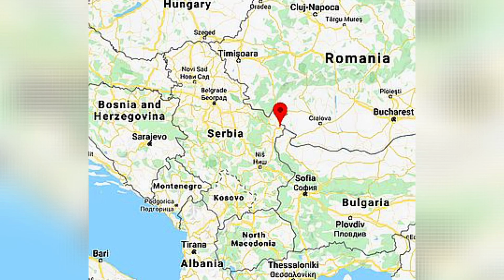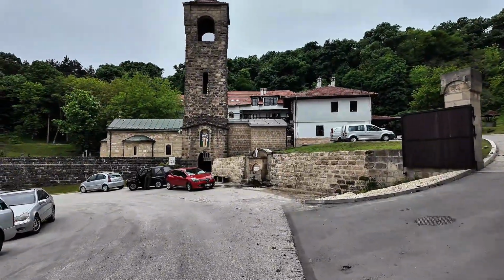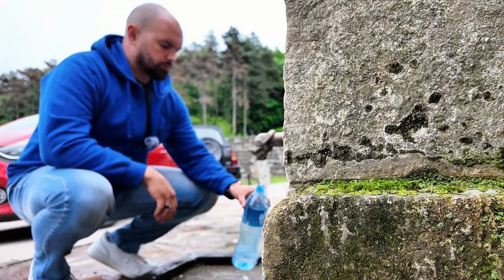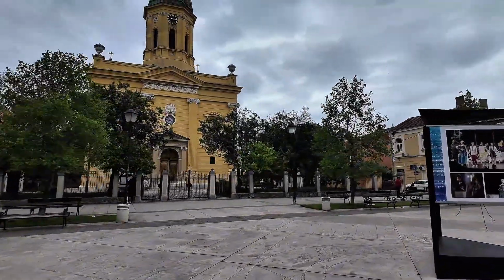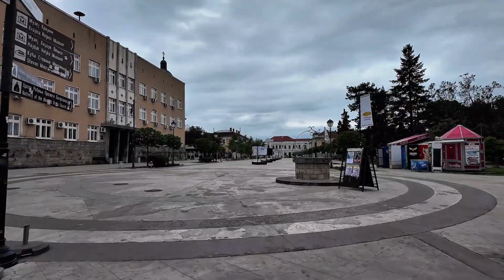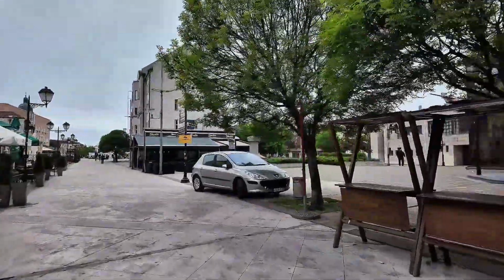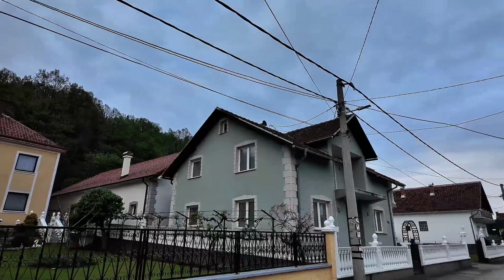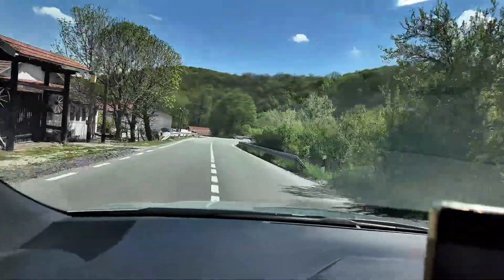Negotin Serbia Walking Tour: Hidden Gem & Best-Kept Secret for Expats Moving to Serbia 🇷🇸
Discover what living in Serbia is really like as we take you on a Negotin tour through the charming town of Negotin and the peaceful village of Urovica. This Serbia relocation guide offers a firsthand look at the serene lifestyle, rich culture, and stunning Negotin nature that make this region a top pick for anyone moving to Serbia or even retiring in Serbia.

Whether you're seeking insight as a future Serbia expat, planning your Serbia travel, or just curious about Negotin local life, this Negotin travel vlog has you covered. Explore the town’s historic churches, scenic streets, and welcoming vibe in this immersive Negotin walking tour.

From Negotin city highlights to the tranquil beauty of Urovica, this Negotin Serbia tour is perfect for those researching relocation Serbia, expat life, or a slower pace of life in Eastern Europe. Let our Relocation Serbia Guide be your trusted source for exploring your next chapter in the Balkans.

🌍 Explore the best places to visit in Serbia with our ultimate Serbia Visitor's Guide! 🇷🇸 Whether you’re planning a trip, need Serbia travel tips, or wondering where to go in Serbia, we’ve got you covered. Discover must-see spots and insider tips with this complete Serbia travel guide.

Or

🌍 Thinking of living in Serbia? 🇷🇸 The Serbia Relocation Guide covers everything from Serbia travel and relocation to opening a company in Serbia and navigating the Serbian residency process.

✅ Expert relocation support
✅ Seamless relocation to Serbia
✅ All-in-one Serbia relocation and travel resource

Relocation Serbia stands as the premier Serbia relocation partner, specializing in Serbia relocation services for expatriates, especially from Canada, the USA, and across the globe. With expertise in moving to Serbia assistance, we guide clients every step of the way, offering tailored Serbia relocation support that includes citizenship, real estate, and business solutions.

As the trusted expat relocation company in Serbia, Relocation Serbia serves as both the "architect" and "general contractor" for clients seeking a single, reliable source to manage their entire relocation to Serbia. Our Serbia relocation consultants help ease the transition, handling the complexities of international moves with expertise and care.

Our team of dedicated relocation experts in Serbia consists of consultants, legal professionals, and real estate specialists with extensive knowledge in Serbia expat relocation. Over the years, we’ve built a network of English-speaking professionals across Serbia to offer comprehensive yet personalized relocation assistance. With Serbia relocation specialists who provide customized advice, we focus on delivering personalized relocation support that meets the unique needs of every client.

If you’re considering relocating to Serbia, trust Relocation Serbia to be your go-to Serbia expat relocation agency. From our Serbia moving guide to our in-depth Serbia relocation guide, we provide you with everything needed for a smooth, stress-free transition. Rely on our Serbia family relocation services and expertise for a successful and fulfilling move to Serbia.

ODRICANJE OD ODGOVORNOSTI: Informacije u ovom videu ne treba smatrati poreskim, finansijskim, investicionim niti bilo kakvim stručnim savetom. Samo profesionalna procena vaše konkretne situacije može utvrditi koje su strategije odgovarajuće za vaše potrebe. Relocation Serbia ne pruža savete, osim ukoliko ne bude zvanično angažovana od strane vas.